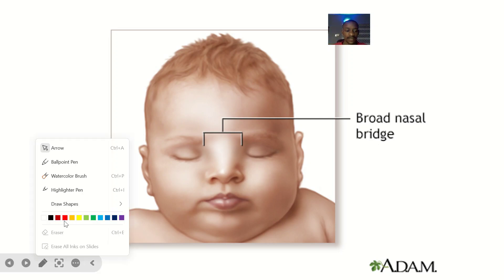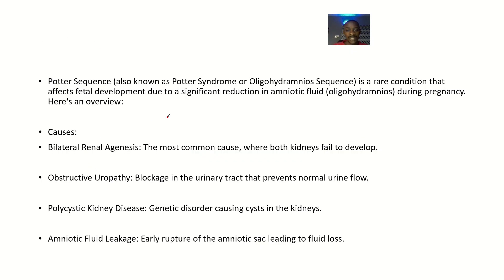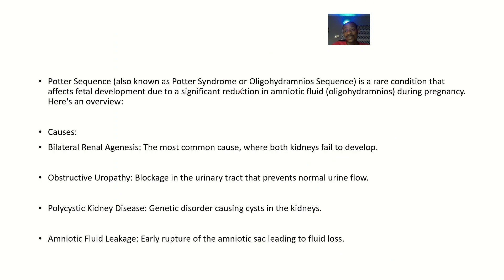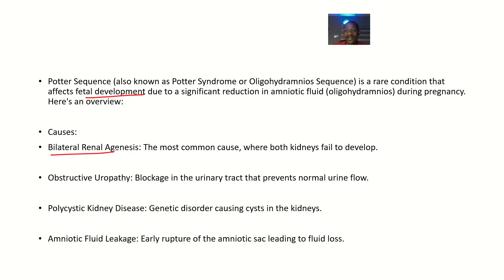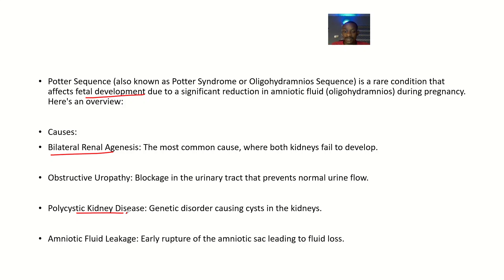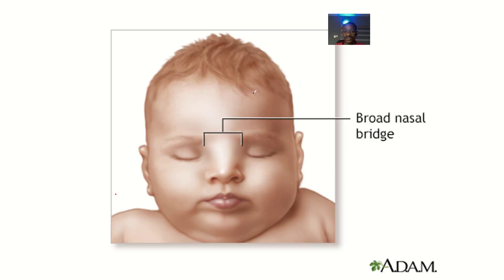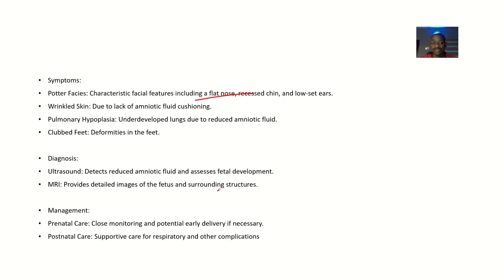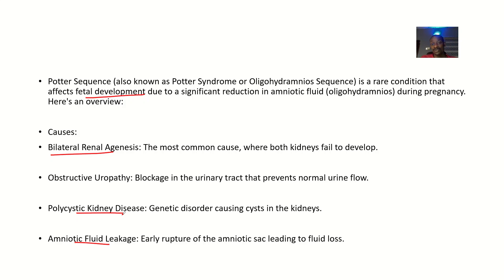Potter Sequence (Potter Syndrome or Oligohydramnios Sequence); Causes, Features, Symptoms, Treatment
Potter Sequence, also known as Potter Syndrome, is a rare condition that affects fetal development due to a lack of amniotic fluid (oligohydramnios) in the uterus. This lack of fluid can lead to abnormal physical development of the baby. Here are some key points:

Causes
Renal Agenesis: Absence of one or both kidneys.

Obstructive Uropathy: Blockage in the urinary tract.

Polycystic Kidney Disease: Formation of cysts in the kidneys.

Amniotic Fluid Leak: Early rupture of the amniotic membranes.

Symptoms
Potter Facies: Characteristic facial features such as a flat nose, low-set ears, and widely spaced eyes.

Pulmonary Hypoplasia: Underdeveloped lungs due to lack of amniotic fluid.

Clubbed Feet: Abnormal positioning of the feet.

Oligohydramnios Tetrad: A set of symptoms including growth restriction, pulmonary hypoplasia, limb deformities, and intrauterine growth restriction.

Prognosis
Potter Sequence is often life-threatening, and many affected infants have a short life expectancy. However, some babies with mild symptoms or low amniotic fluid may survive but can develop chronic lung and kidney conditions